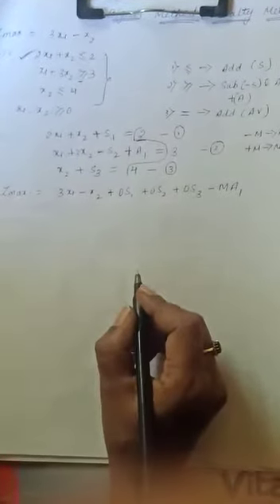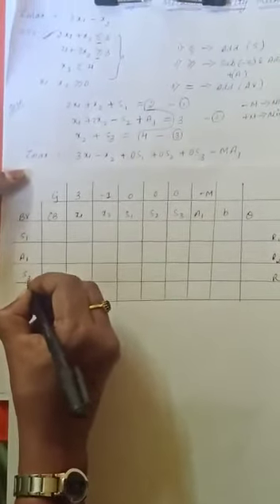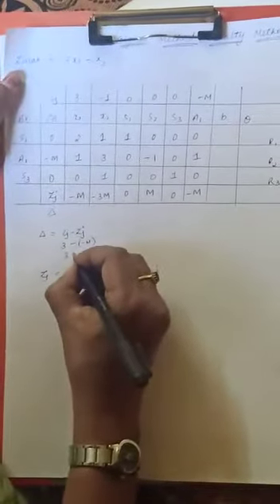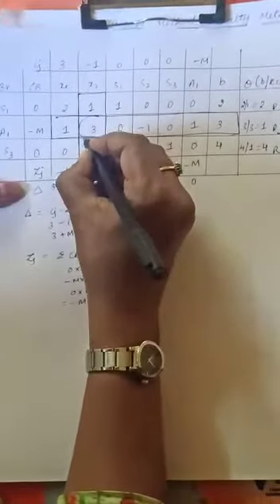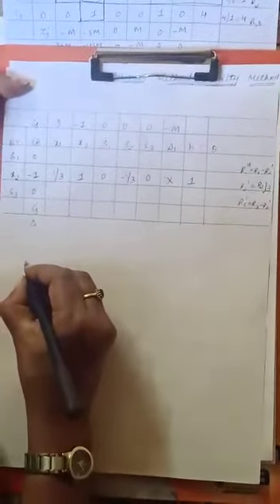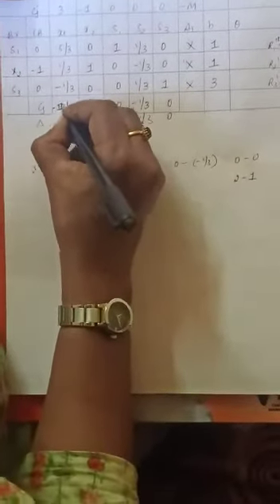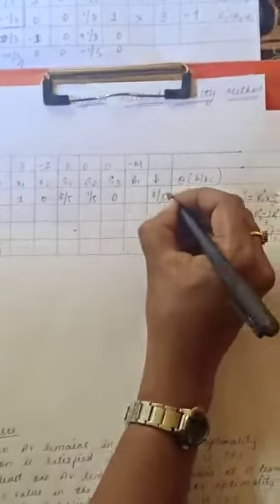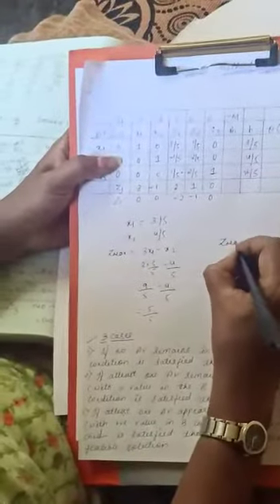Video on Big M method